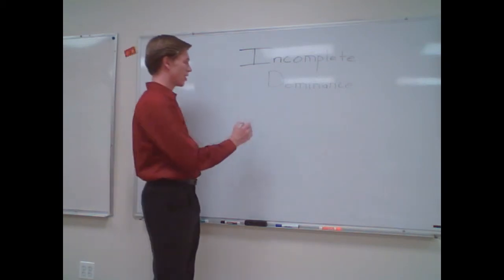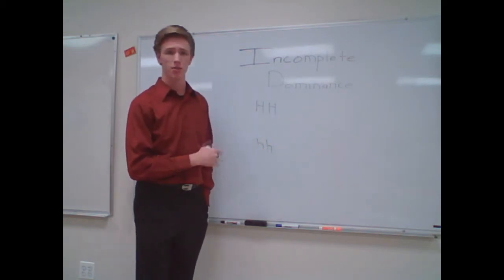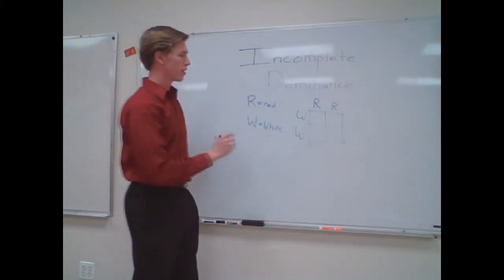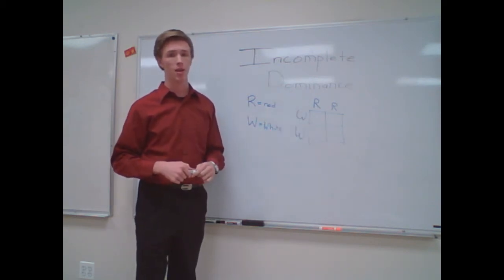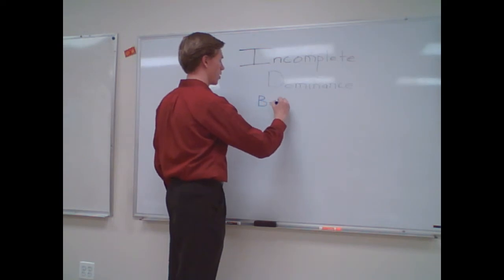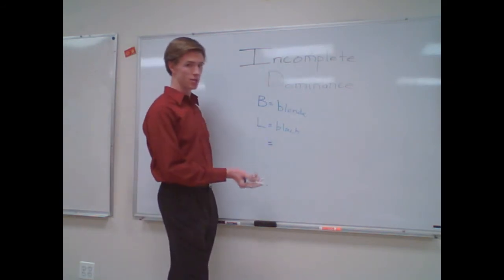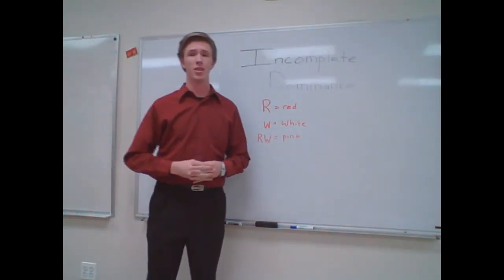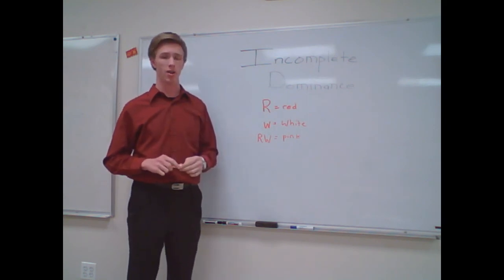2 Incomplete dominance